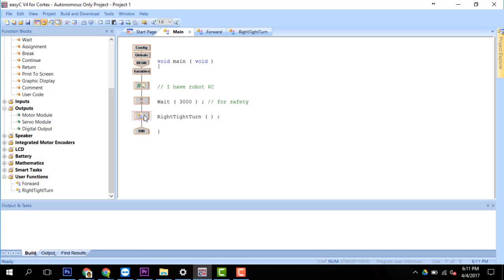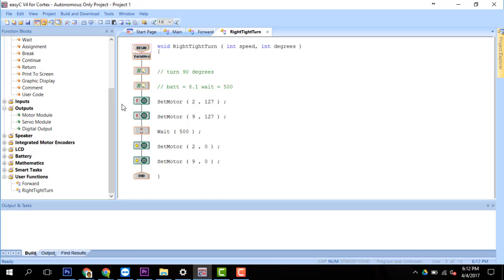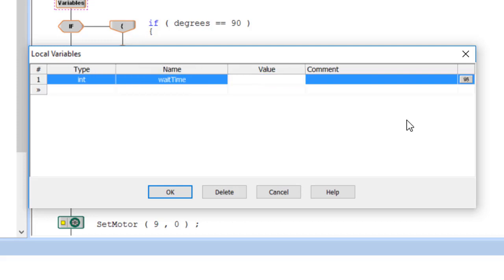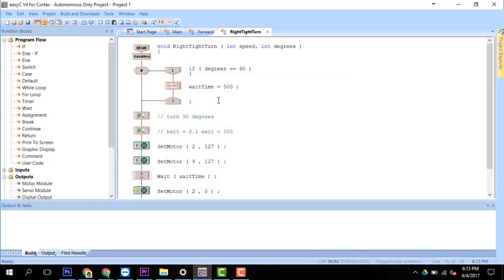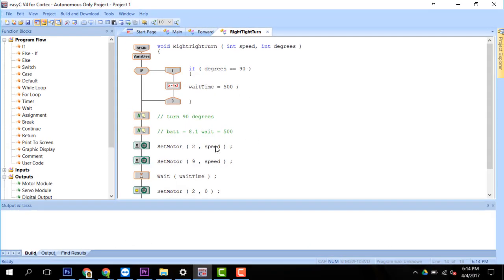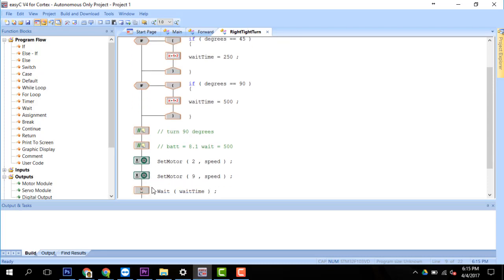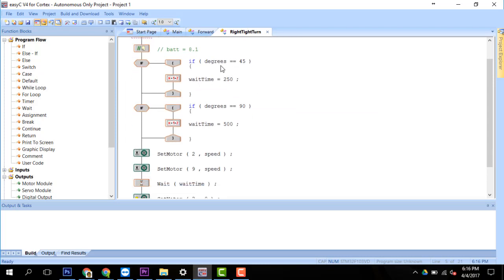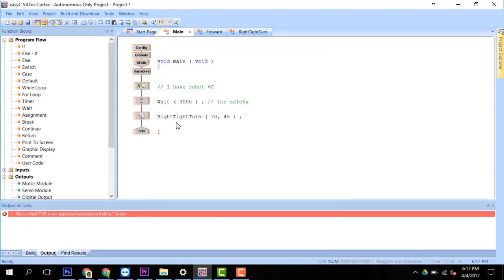13 - Turning User Function Part 2